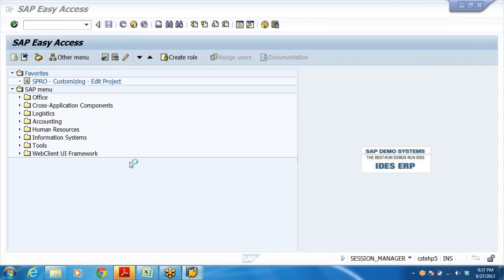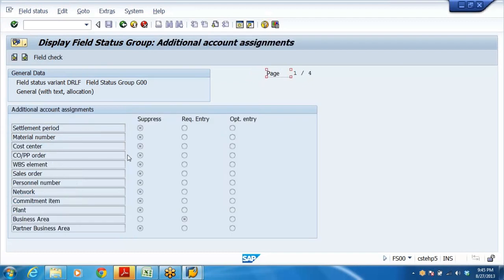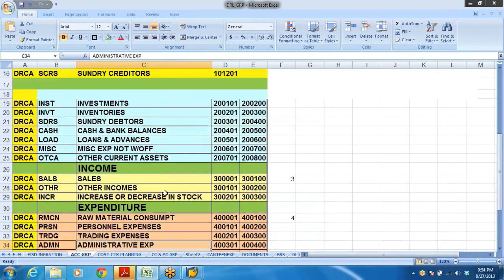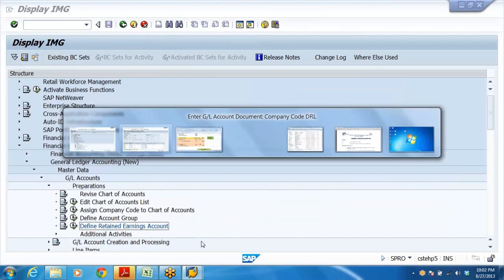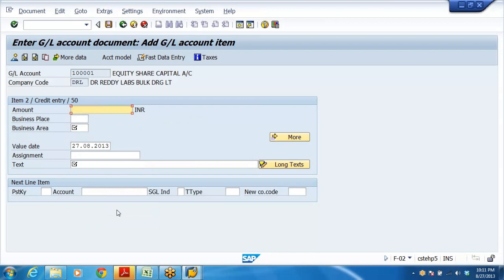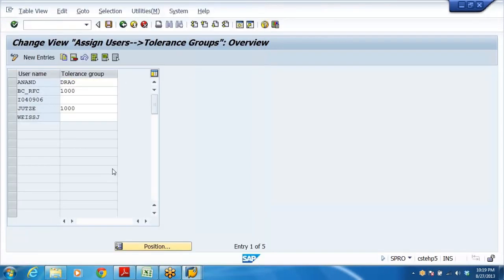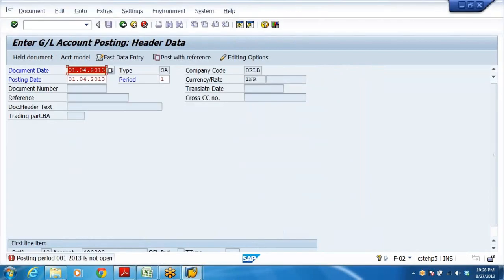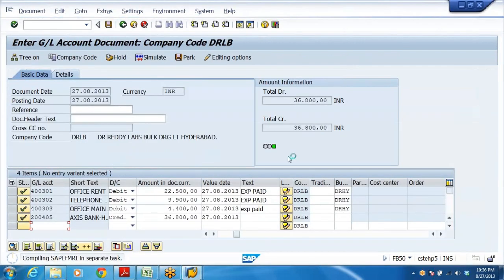SAP FICO Day 4 General Ledger Account Processing Part 1